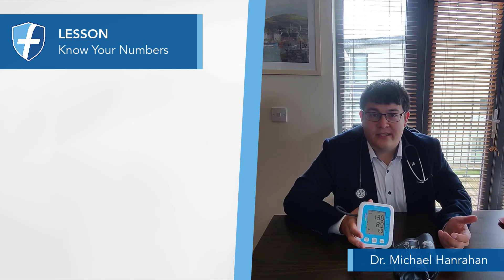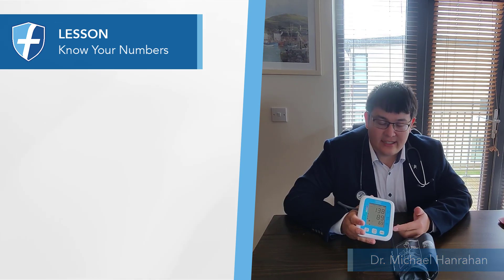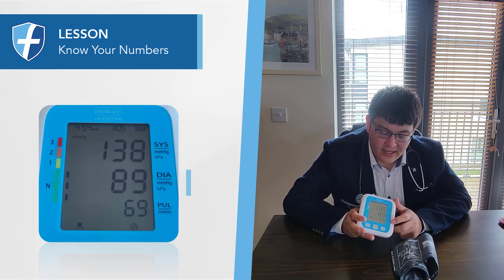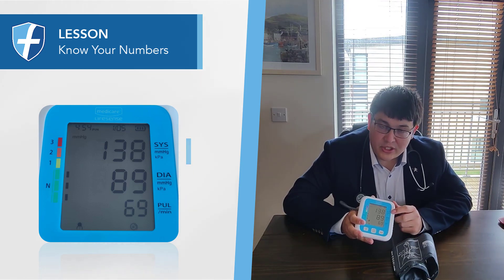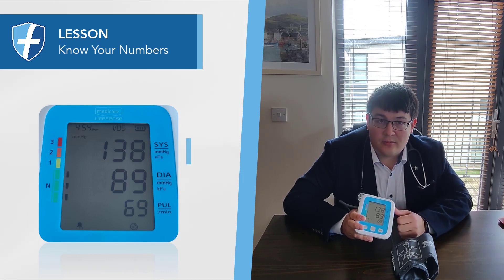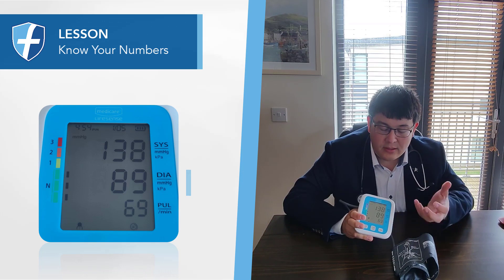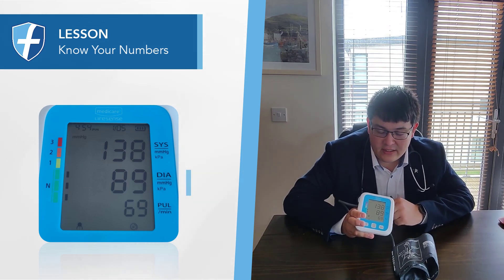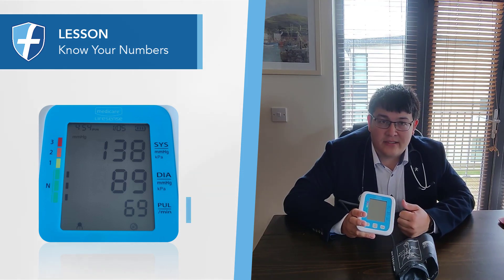Blood Pressure - Know Your Numbers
Dr. Michael Hanrahan talks us through what the different numbers mean when you're taking your blood pressure.

Equipment used: the Medicare LifeSense A2 Plus Blood Pressure Monitor.